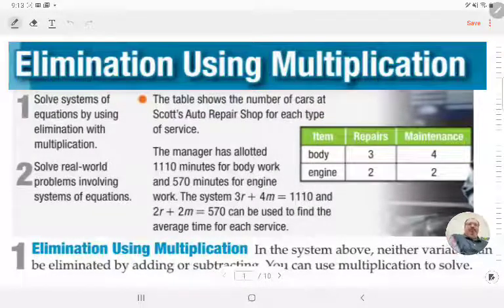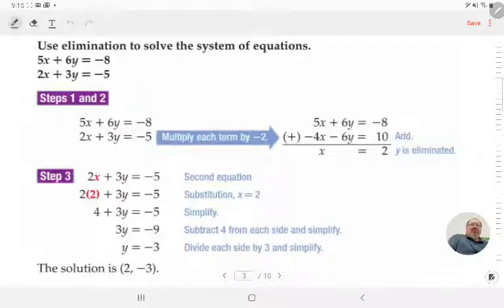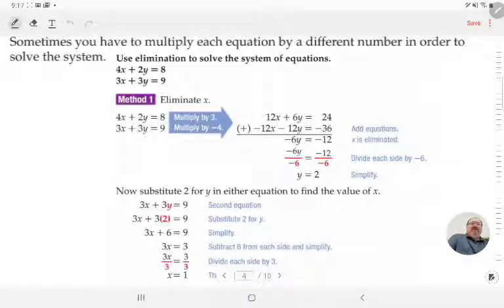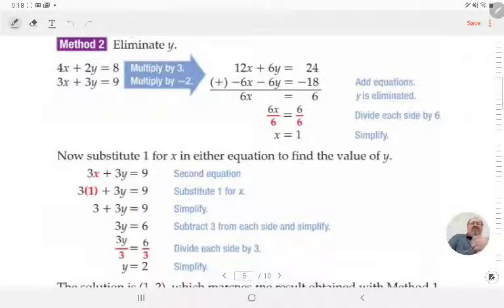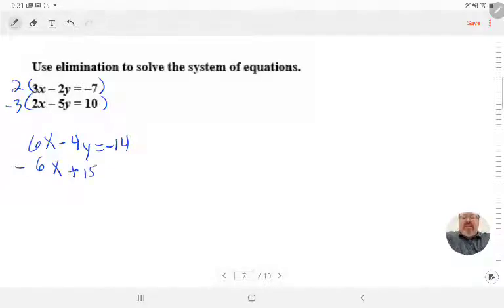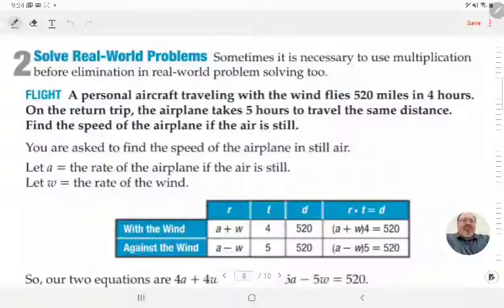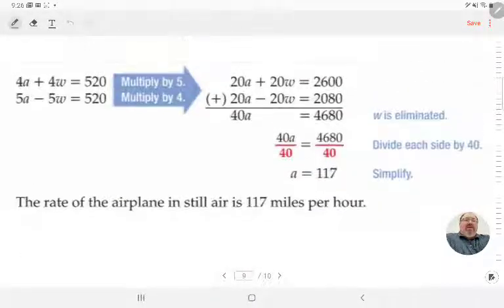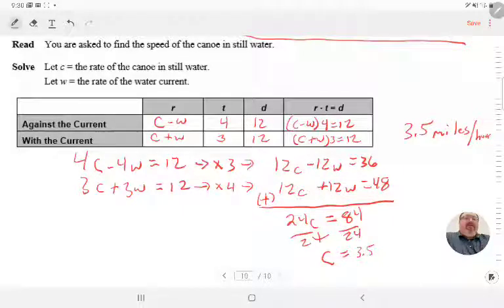Elimination using Multiplication